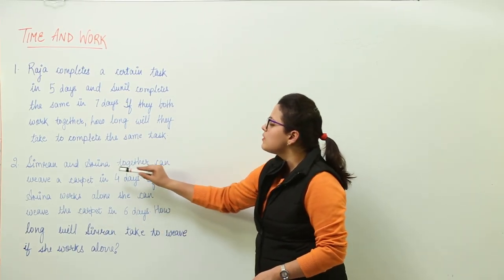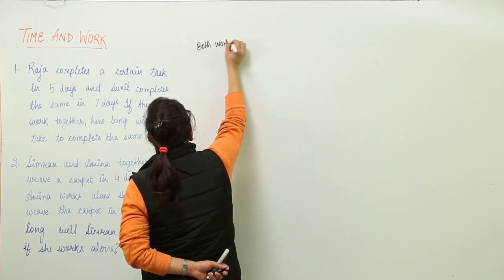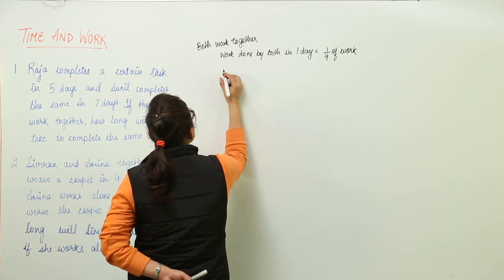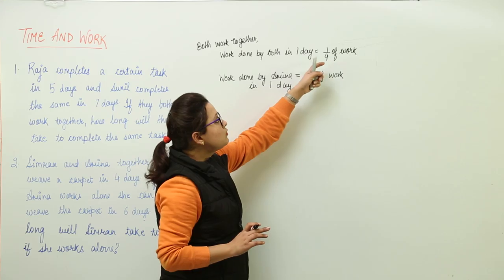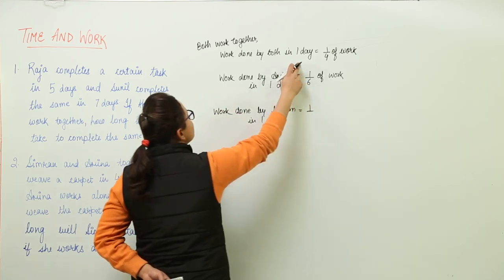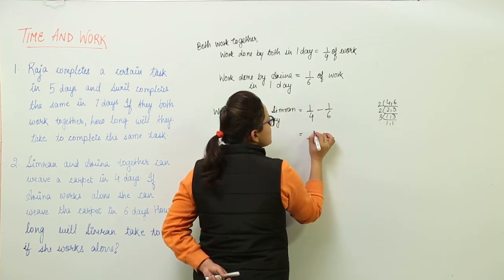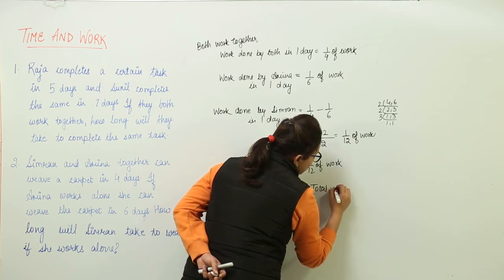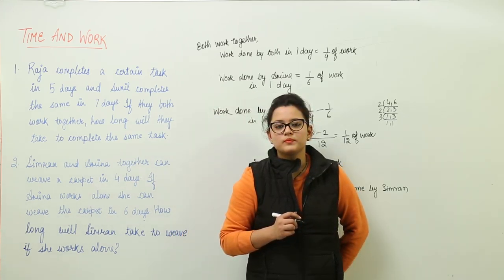Class 8th I Maths I ICSE I Chapter I s 9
TeachingBharat.com presents its full range of professionally developed ICSE Class 8th MathsLectures